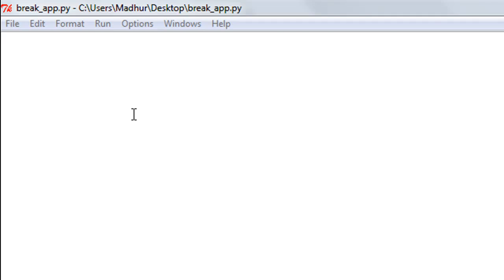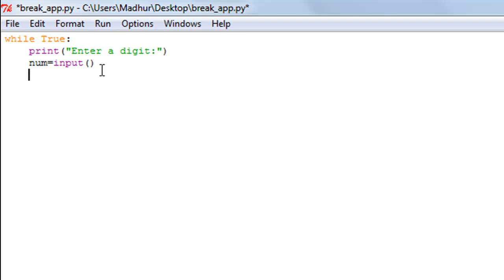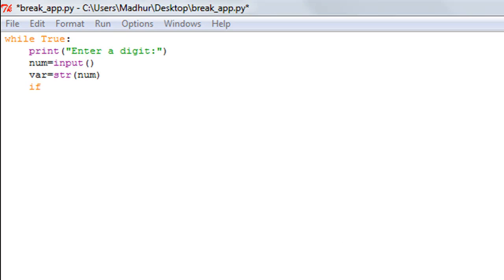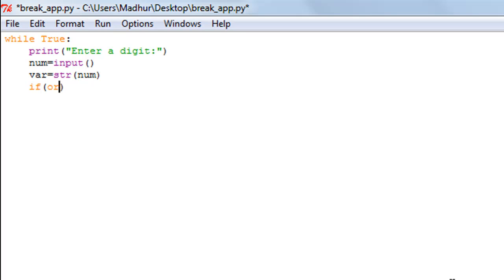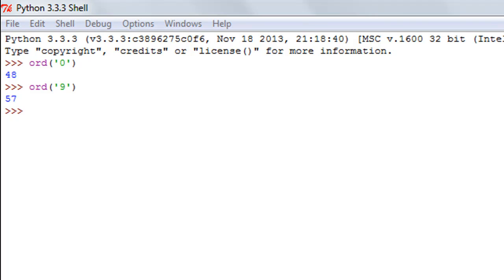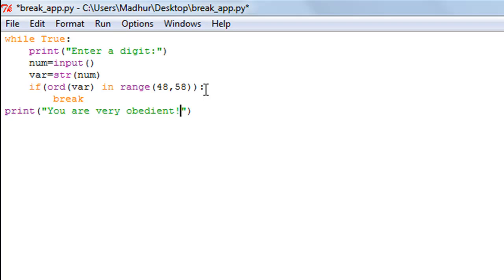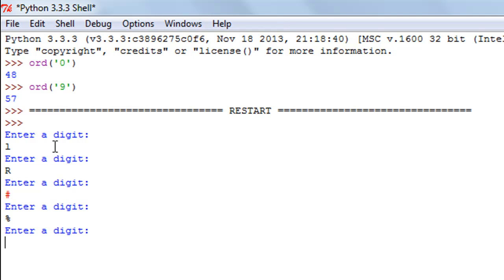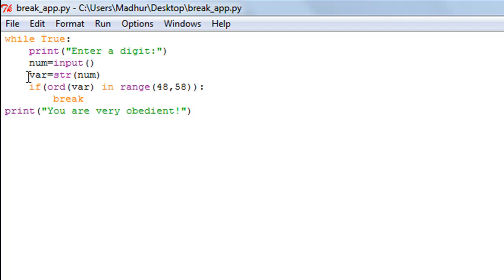Python Programming Tutorial - 20: Application of Break Statement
In this tutorial we'll check out an interesting application of the Break Statement in Python.